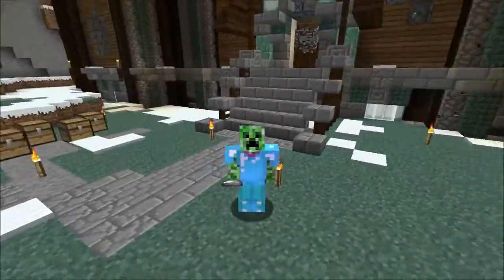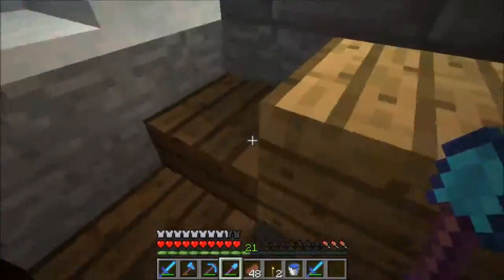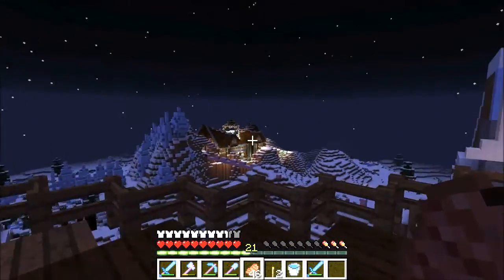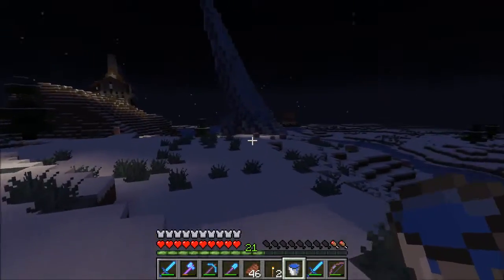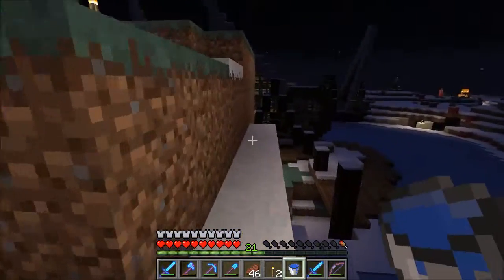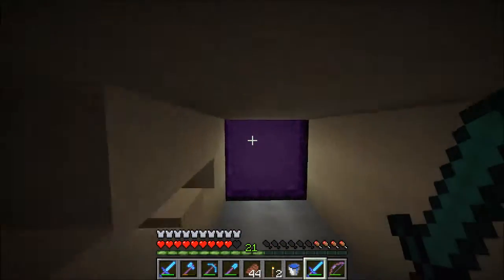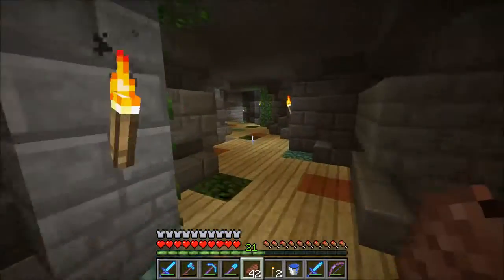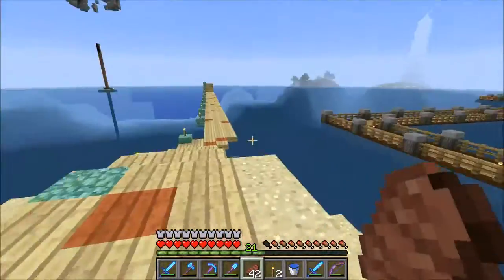BdoubleO100 Patreon Server Play | Breezy's Britches!